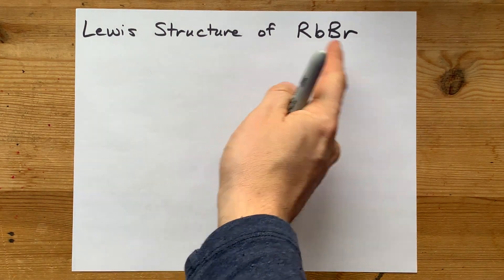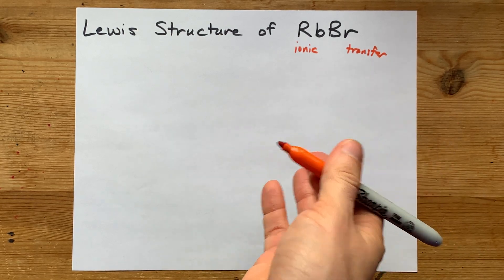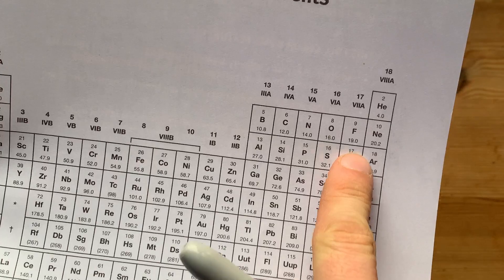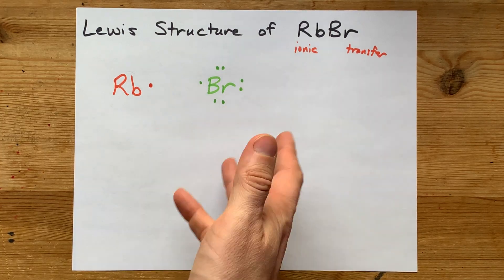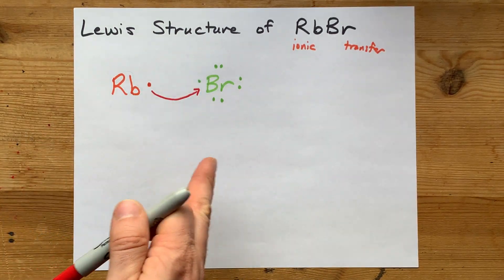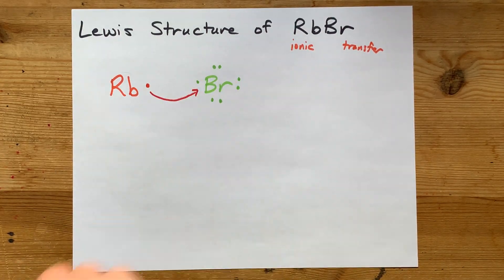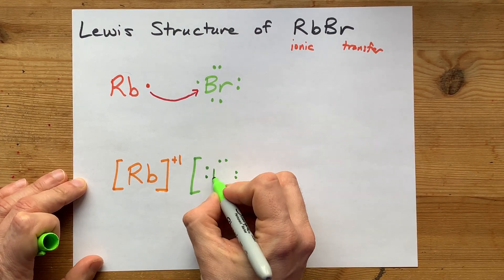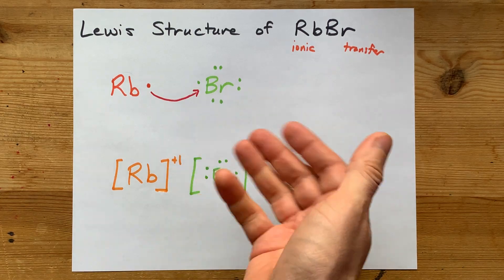Lewis Structure of RbBr (rubidium bromide)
Rubidium LOSES one electron to become Rb(+)
Bromine GAINS one electron to become Br(-)
They form an ionic bond and BOOM done.